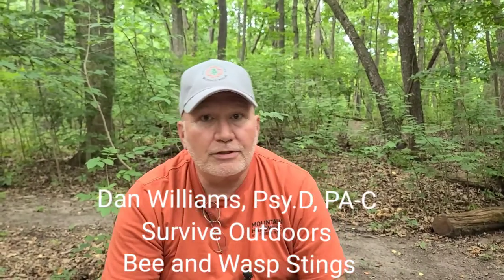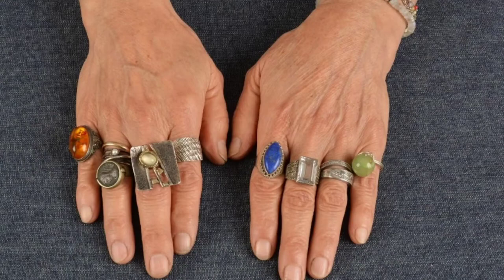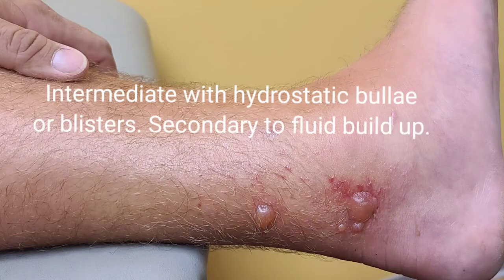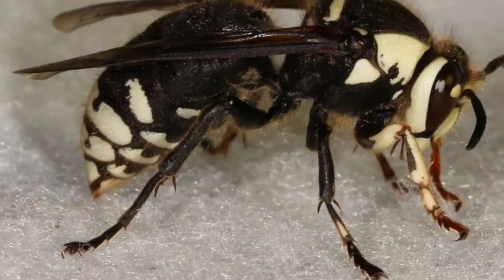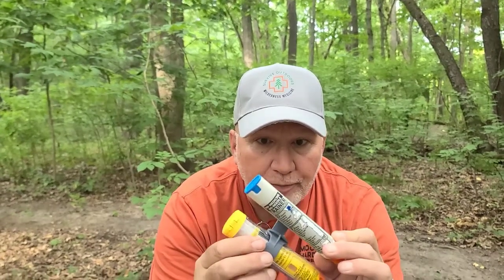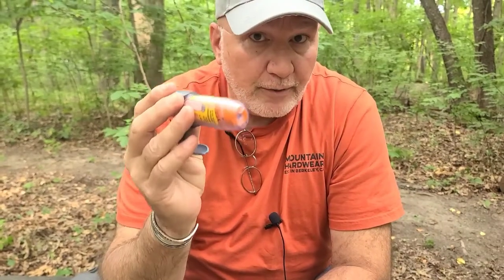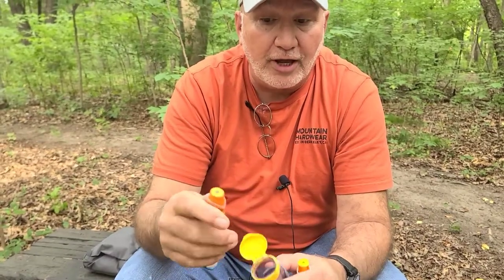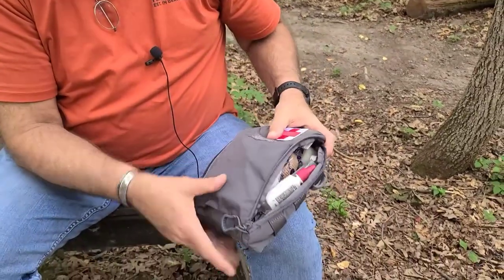How to Treat Bee and Wasp Stings Outdoors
Bee and wasp stings are more common in the fall. Insects begin to die off and wasps become more aggressive. These flying kamikaze pilots can attack with little provocation as opposed to honey bees. We look at the best and fastest treatment when hiking, backpacking or camping in the outdoors. Cool compresses and antihistamines remain the mainstay, however, do you know how long before an anaphylactic reaction can occur? How do you use an epi pen? These questions and more are answered in this brief overview of treating stings in the outdoors.